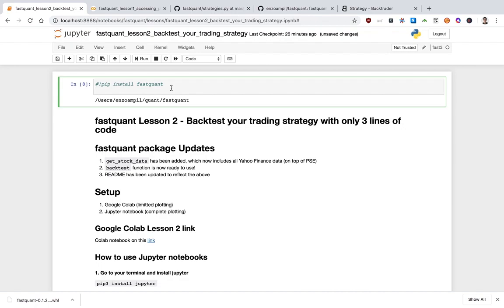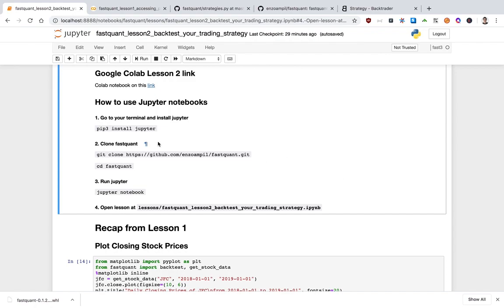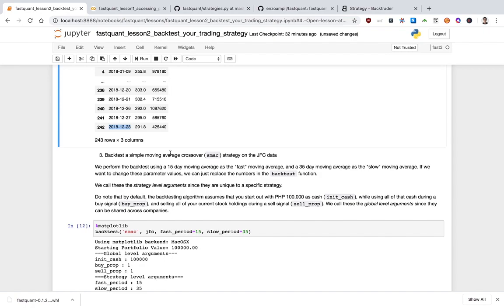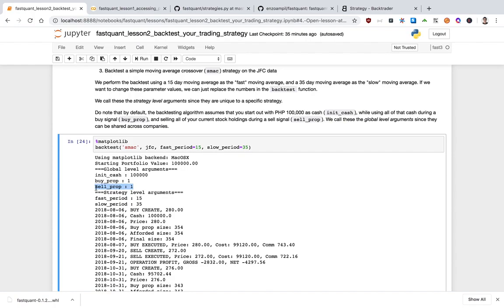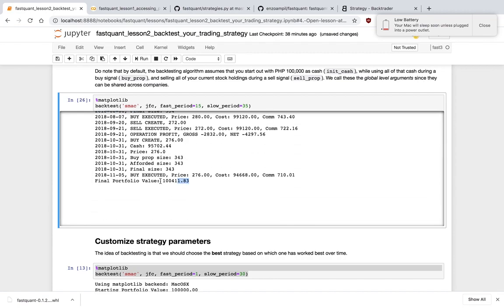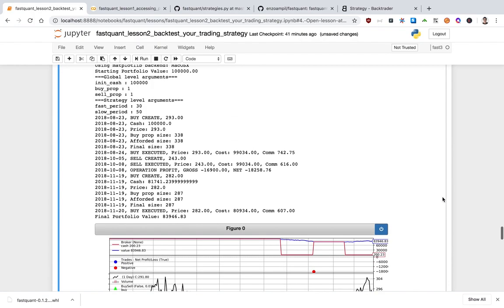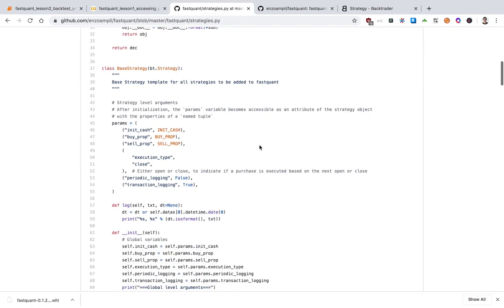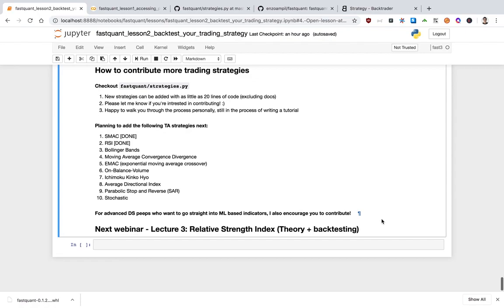Lesson 2: Backtest your trading strategy w/ only 3 lines of code with fastquant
Want to do this without coding at all?  Try for no code analysis!

If you want to make this kind of analysis even more simple without having to code at all (or want to avoid the pain of doing all of the setup required), you can try out Hawksight.co — this new no-code tool that me and my cofounder are building to democratize data driven investments.

Hoping to make these kinds of powerful analyses accessible to more people!

Description

In the second episode of the fastquant series, we discuss about how to use the fastquant package to backtest a simple moving average crossover (SMAC) strategy with only 3 lines of code.

fastquant is a lecture series + python package with the goal of promoting data driven investments by making quantitative analysis in finance accessible to everyone.

Want to do this without coding at all?

If you want to make this kind of analysis even more simple without having to code at all (or want to avoid the pain of doing all of the setup required), you can subscribe for early access to this new no-code tool I’m building to democratize data driven investments.